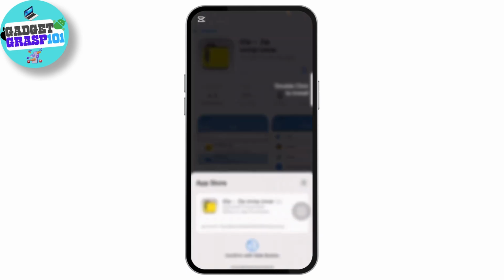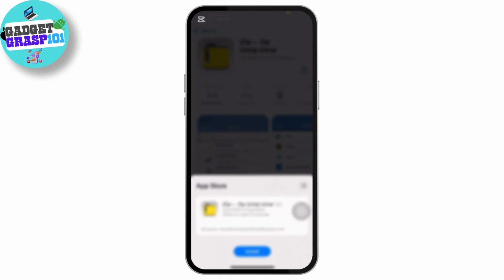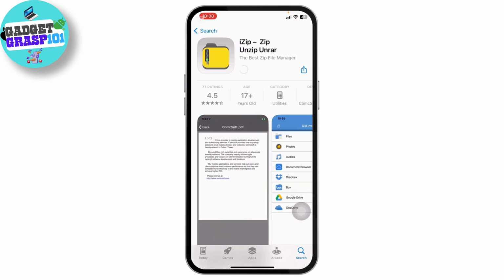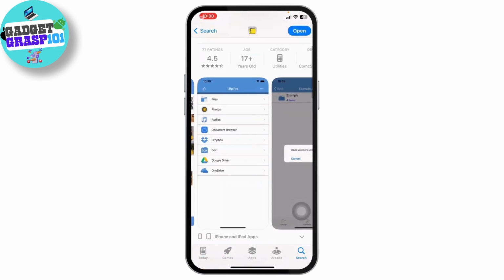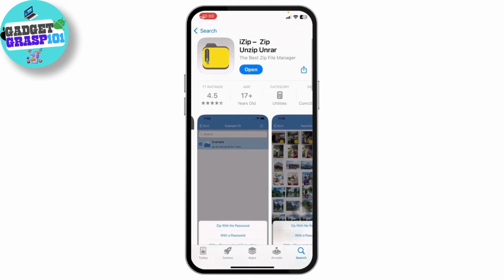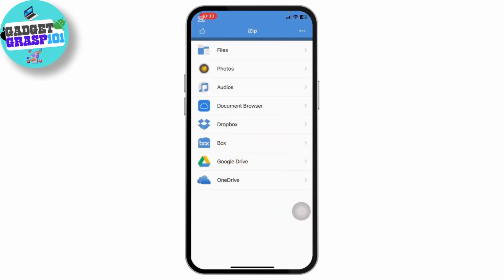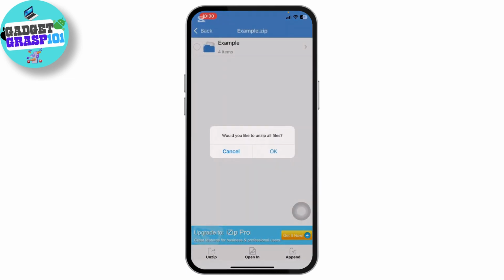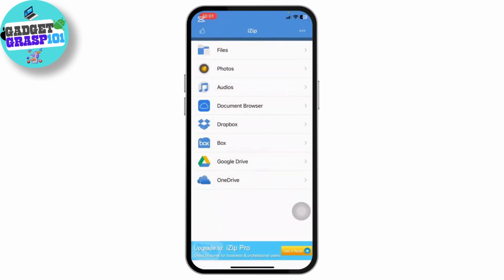How to Download Izip App on iPhone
How to Download iZip App on iPhone (2025)!
Want to know how to download the iZip app on your iPhone? This video will guide you through the steps to get iZip, the popular file compression app, on your device. Whether you need help with finding the app or installing it, we’ve got you covered. Learn how to easily download and start using iZip on your iPhone today. Watch now to get started with compressing and unzipping files on your iPhone!

Timestamps:

00:00 How to Download iZip App on iPhone
00:10 How Do I Find and Install iZip on My iPhone?